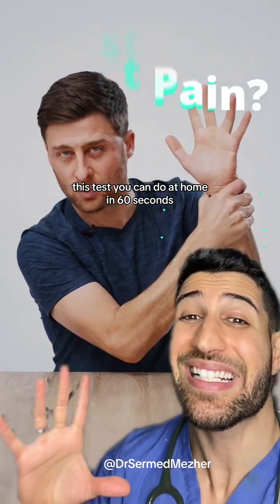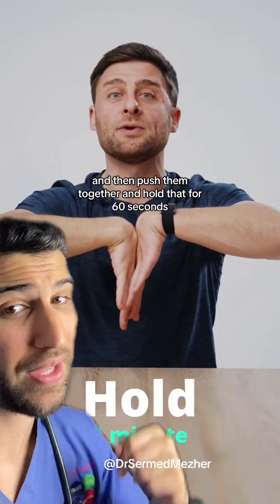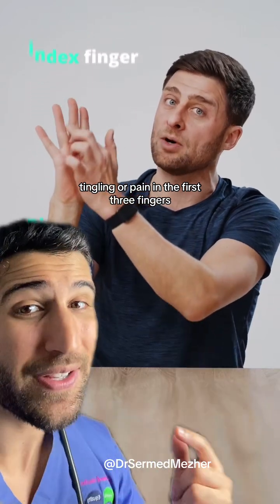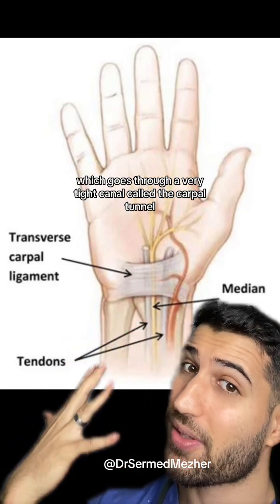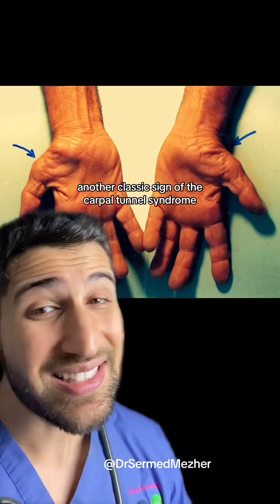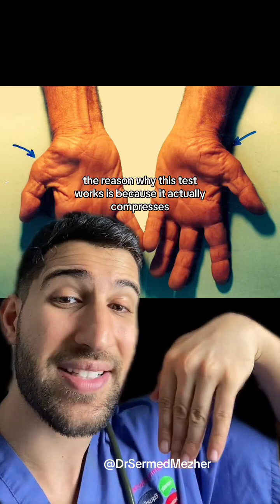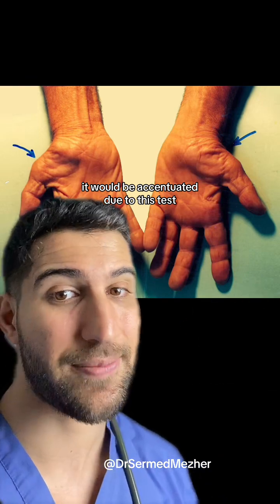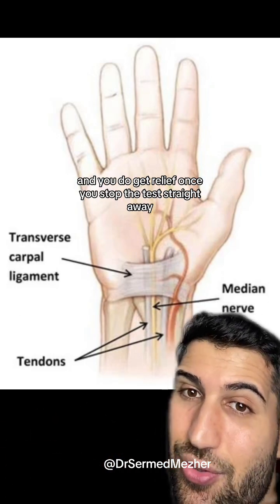This 60 Second Test Can Diagnose Your Wrist Pain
This 60 Second Test Can Diagnose Your Wrist Pain medicine. Carpal Tunnel Syndrome (CTS) is a condition that can affect individuals across various demographics, but certain factors may increase the likelihood of its development. Those engaging in repetitive hand and wrist movements, such as typing or assembly line work, are at a higher risk. Occupations requiring prolonged, awkward hand positions may also contribute to CTS. Women, especially during pregnancy or menopause, are more prone to CTS. Additionally, medical conditions like diabetes, rheumatoid arthritis, and obesity can elevate the risk. Genetic predisposition may play a role, as some individuals have a family history of CTS. Age is a factor, with CTS being more common in middle-aged and older adults. Fluid retention, often associated with conditions like pregnancy or arthritis, can also contribute. Lastly, improper ergonomics, such as poorly designed workstations, may increase the likelihood of CTS. Understanding these risk factors is essential for early detection and preventative measures to maintain hand and wrist health.